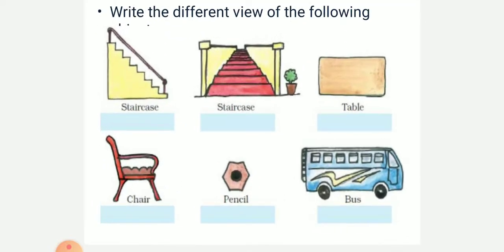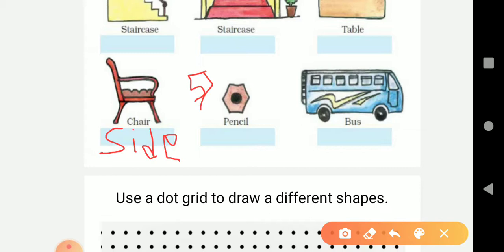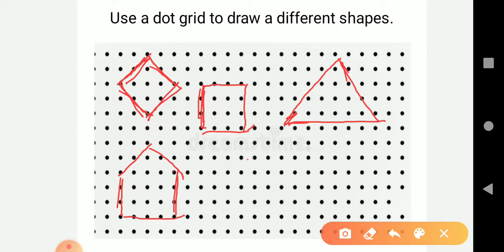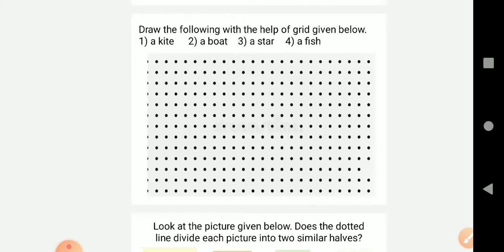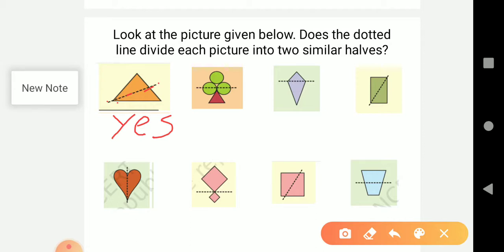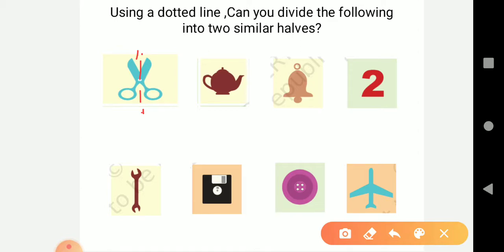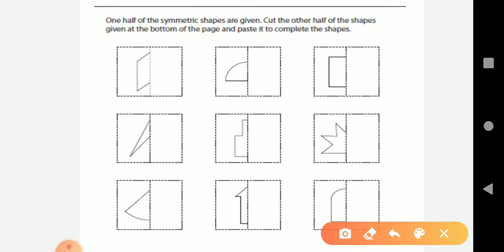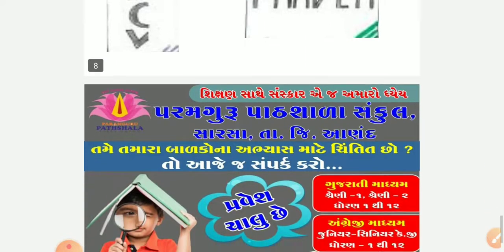ch 1 where u look part 3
Exercises,(worksheet) part 3